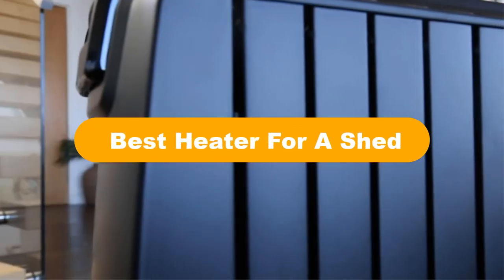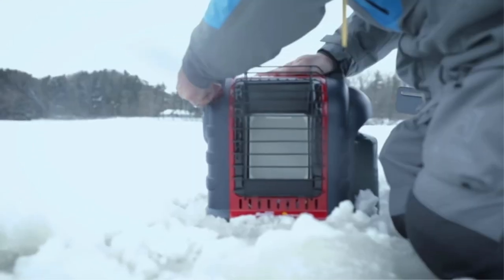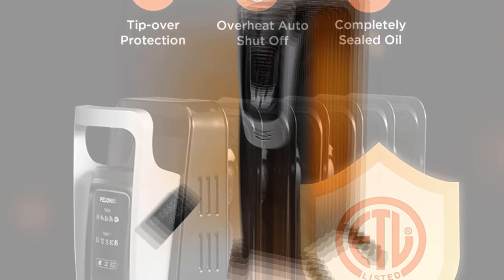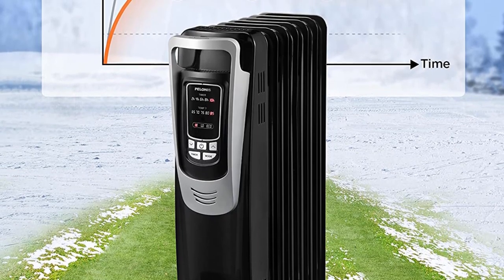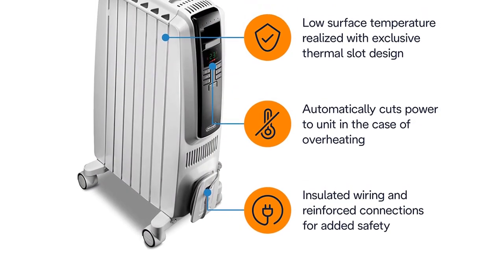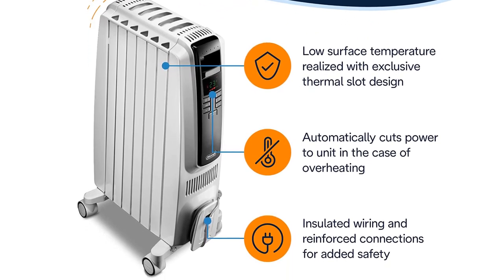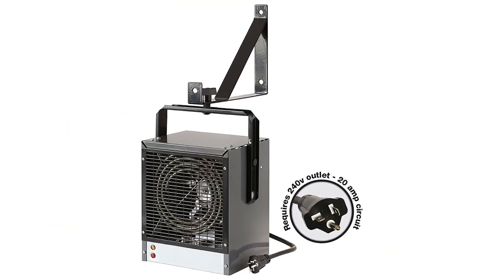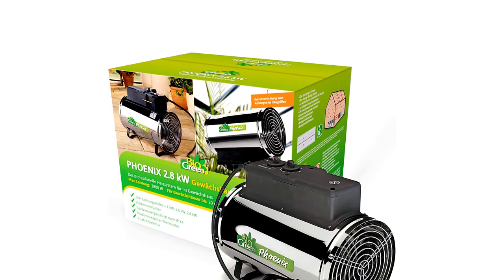✅ Best Heater For A Shed in 2023 🍳 Top 5 Tested [Buying Guide]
✅ Best Heater For A Shed in 2023 🍳 Top 5 Tested [Buying Guide] “ad”

Welcome to My Gadget Logic Channel. I am going to show some of the Best Heater For A Shed that are best sold and reviewed in the last couple of months on amazon.

✅ How warm can I get my shed with a space heater 🤩
✅ What is the best, most money saving space heater? Infrared, ceramic, mica, oil-filled
✅ Best Way to Heat a Small Shop? 🤩

Products Description:
Number 1.
Our best pick is Mr. Heater Portable Propane Heater. This Heater is one of the most popular propane heaters in North America and for good reasons.
Number 2.
Our 2nd best pick is PELONIS Electric Oil Filled Radiator Heater. With five temperature settings and three heating options, This electric heater is customizable to your preferred experience.
Number 3.
Our 3rd best pick is De’Longhi Dragon 4 Oil Filled Heater. This is a fast radiant heater safe for use in a shed because of the fully enclosed heating element. Has thermal cut off function which engages to prevent overheating.
Number 4.
Our 4th best pick is DIMPLEX Garage And Shop Space Heater. This Heater makes it to the list as one of the best heaters for a shed. It is small and performs really well for its size.
Number 5.
Our 5th best pick is Bio Green Phoenix Electric Heater. It boasts of a thermostat range of  50 to 108 Degrees Fahrenheit. An external temperature sensor giving a real time reading of the ambient temperature makes the product exceptional for a shed heater. With a digital display, the settings can be changed from Fahrenheit to degrees widening the user preference. The product is useful because of its 5 feet temperature sensor and can easily pass for the best heater for a shed. The greenhouse fan is made with high quality stainless steel which is IPX4 waterproof as well as rust resistant and durable.